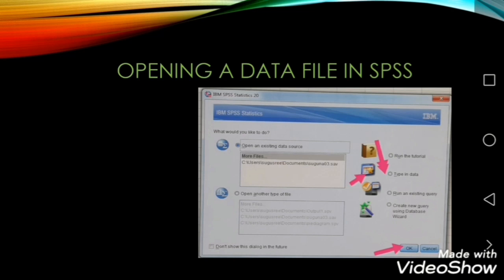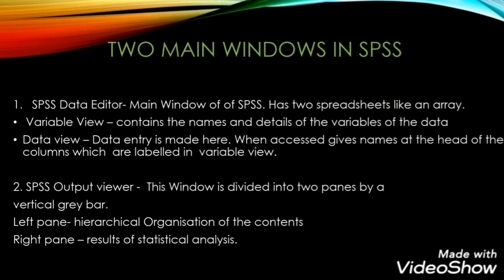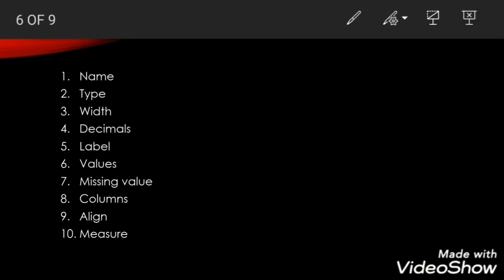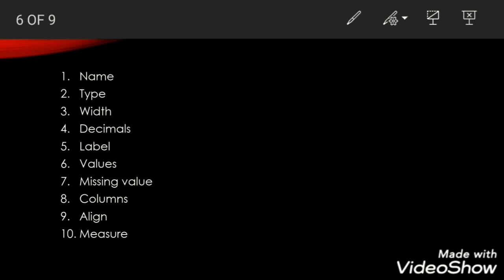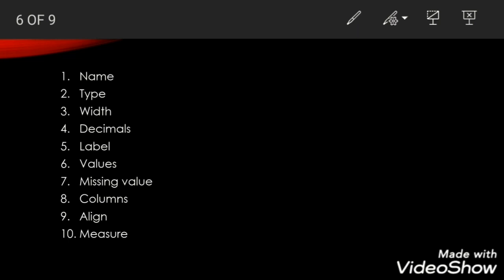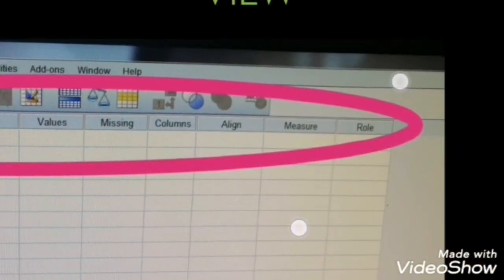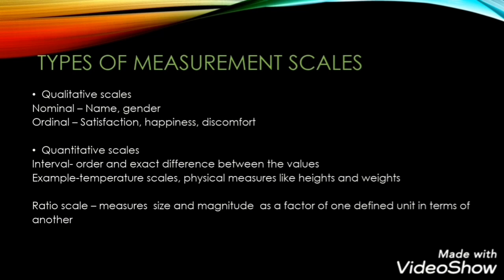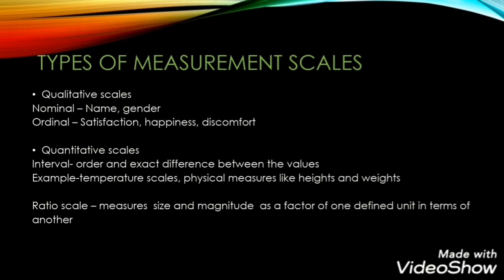Opening a datafile in SPSS. Brief explanation about SPSS Windows,Columns in Variable view & Scales.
Introduction to SPSS windows.
This video explains briefly the SPSS Data Editor. Brings to light the different columns in Variable view. Further it explains the types of Scales.